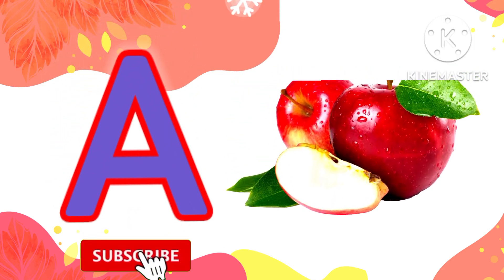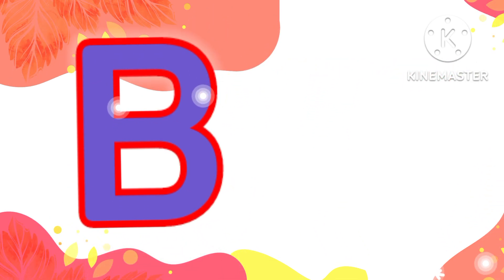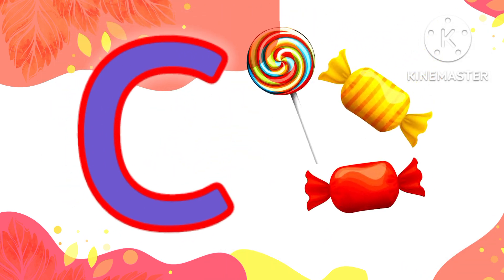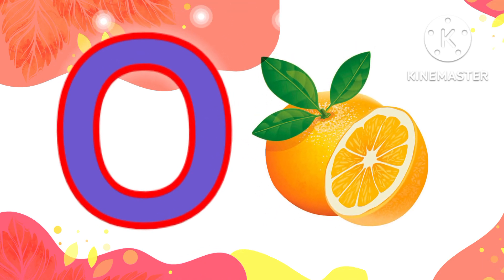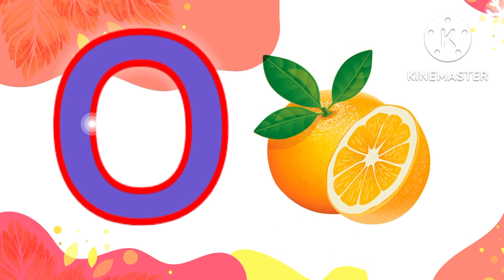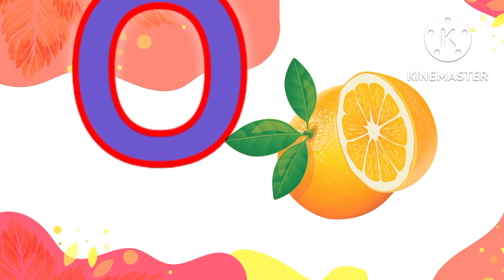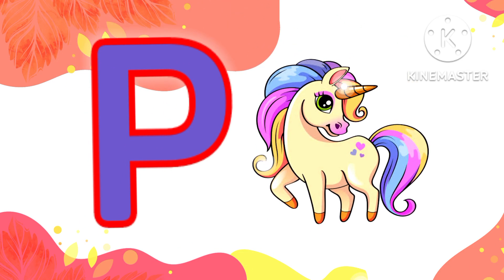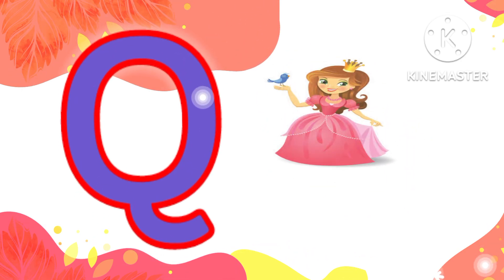ALPHABETS ABCD, phonics songs, nursery rhymes, kids ABCD song, A for Apple, ABC, अ से अनार, क ख ग घ